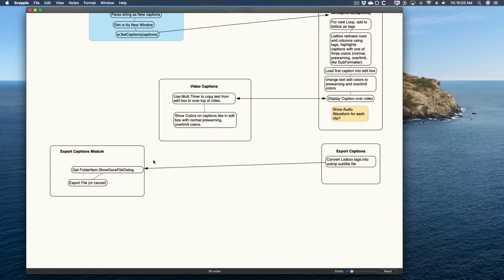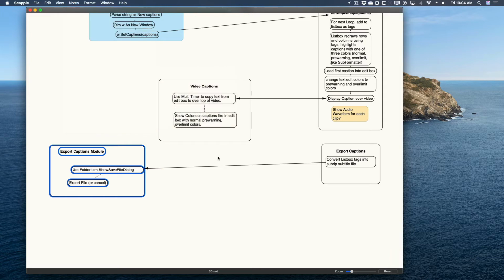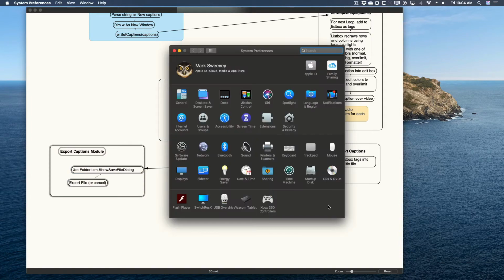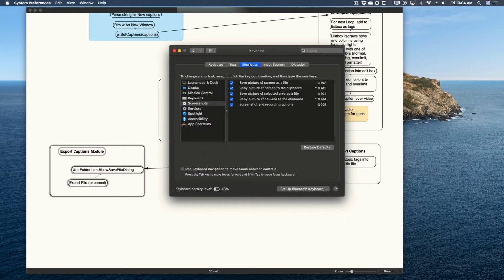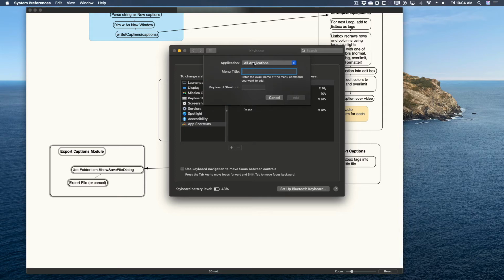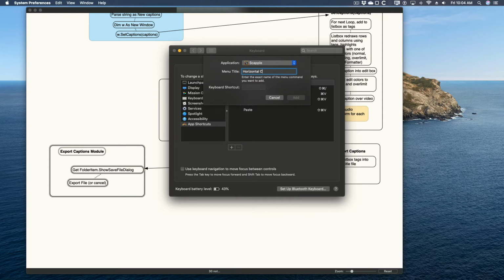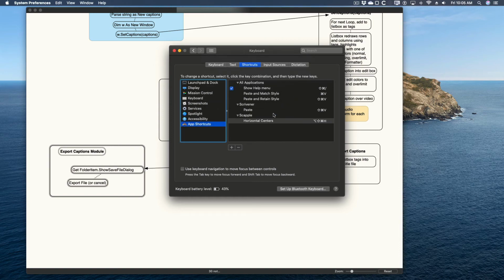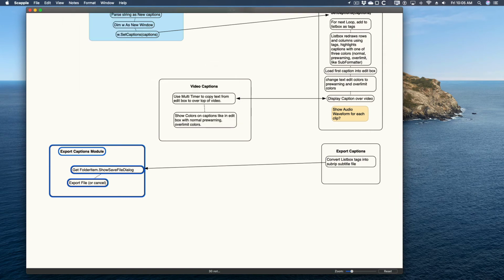Add Your Own Shortcuts to macOS Applications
Have you ever wished an application had a keyboard shortcut for a menu item, but there is no keyboard shortcut menu to add one?

Here's how you can use macOS System Preferences to add your own shortcuts to application menu items.